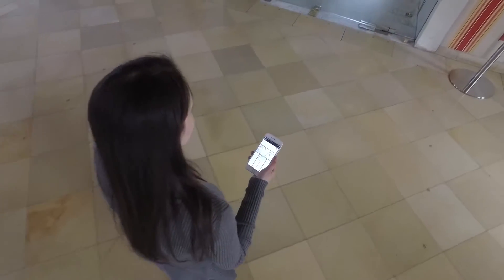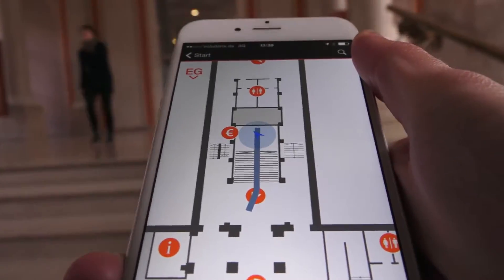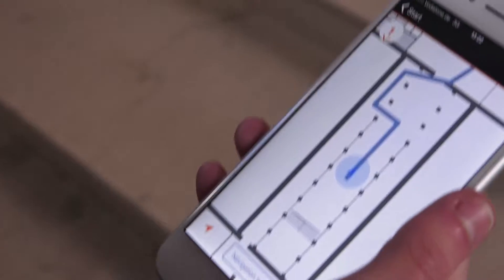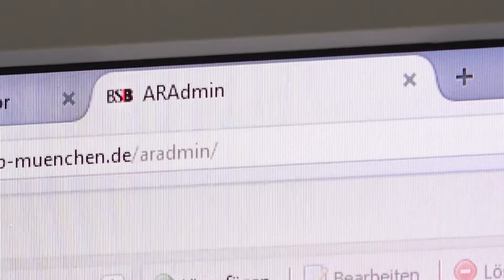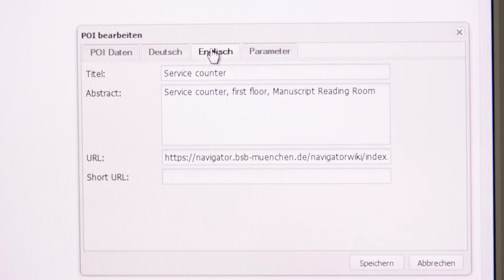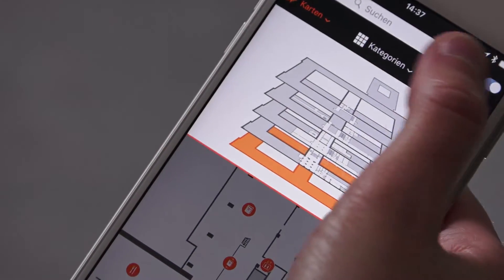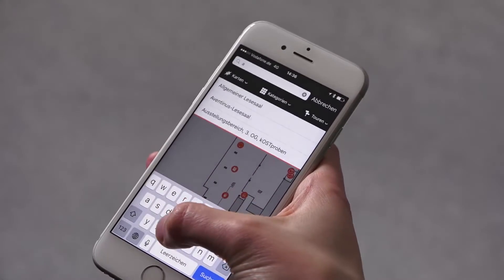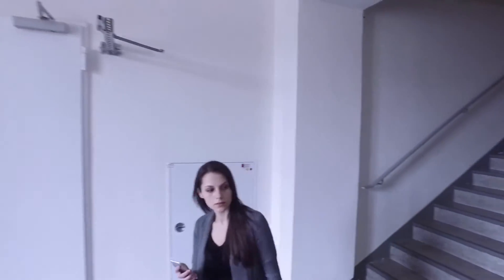Indoor Navigation with Beacons at Bayerische Staatsbibliothek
Some background information on the  BSB Navigator, the indoor navigation app of the Bavarian Dtate Library using bluetooth low energy beacons.